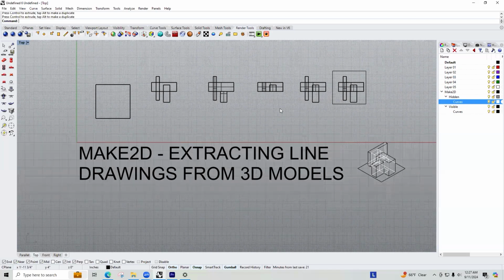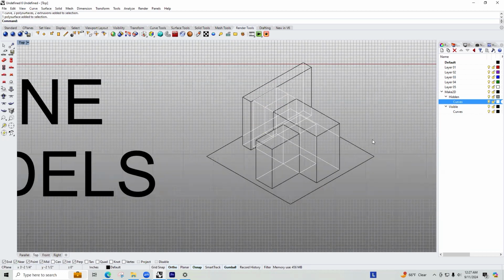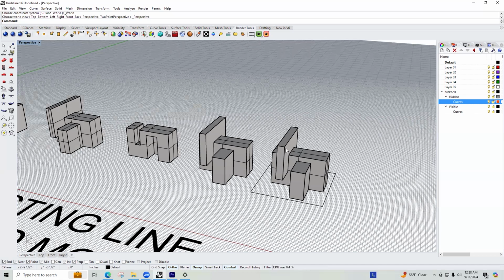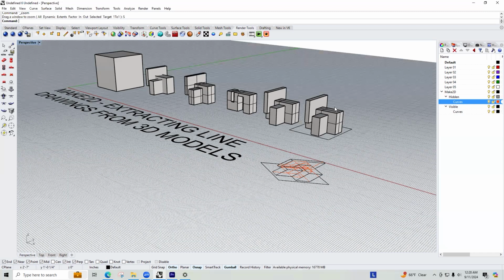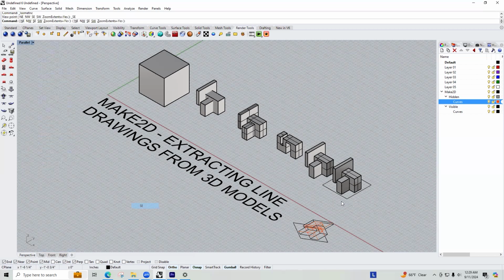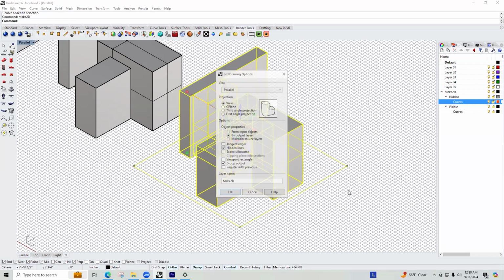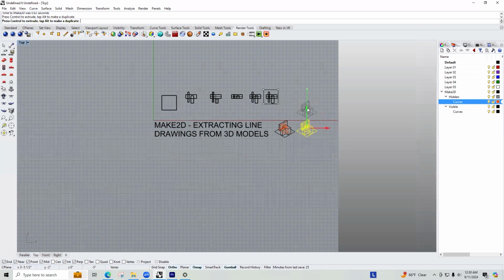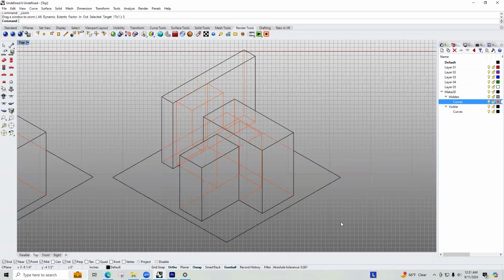ARCH1112E023 P1 RHINO TUTORIAL 03 MAKE2D